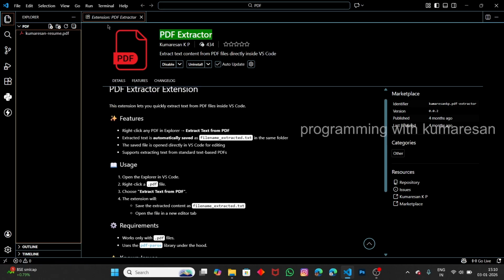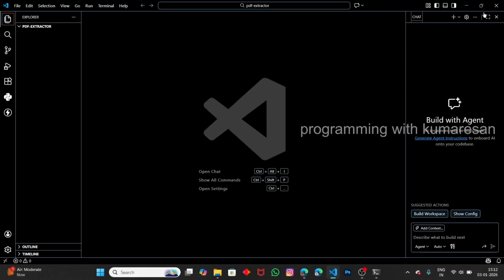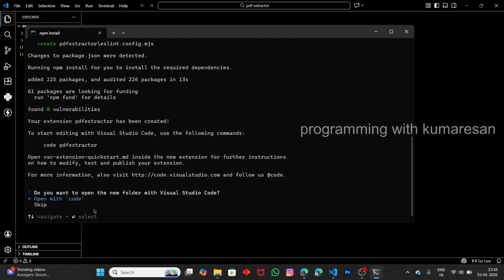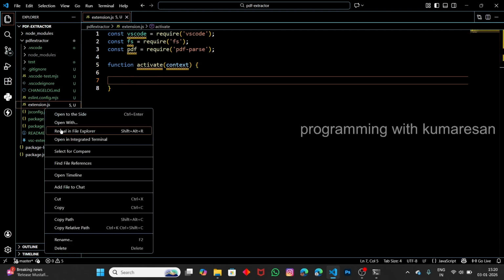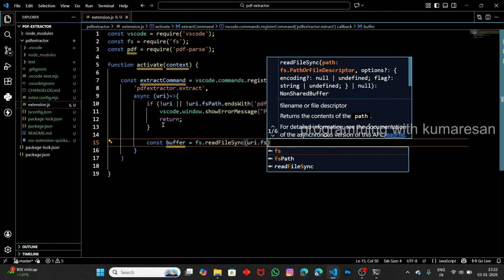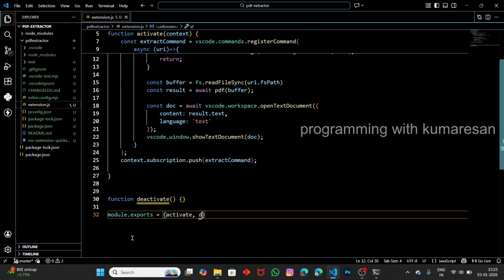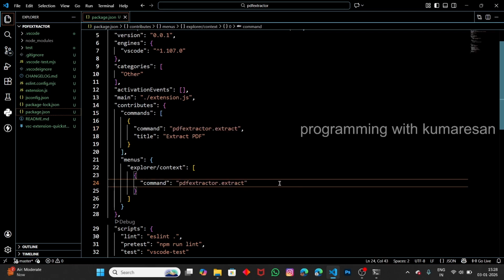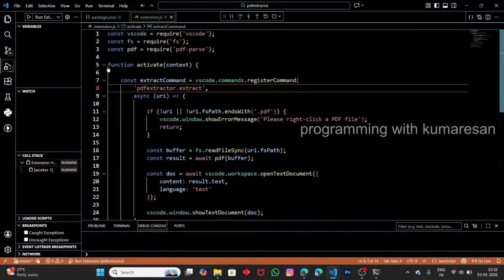How to Create a VS Code Extension (2026 Tutorial)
Turn your idea into a VS Code Extension! 🚀

In this video, I'll show you exactly how to create your own Visual Studio Code extension from scratch. Whether you want to automate repetitive tasks, create code snippets, or build a complex tool for the marketplace, this step-by-step guide covers everything you need to get started.

We will use the official Yeoman Generator to scaffold our project, understand the file structure, and write our first command. I'll also show you how to debug your extension locally and prepare it for publishing.

💡 In this tutorial, you will learn:
⚙️ How to set up your environment for VS Code development
⚙️ Using yo code to generate a new project
⚙️ Understanding package.json and extension.ts
⚙️ How to run and debug your extension (F5)
⚙️ Packaging your extension for the VS Code Marketplace

👇 Key Commands Used:
💻 Install the Generator:
npm install -g yo generator-code

💻 Generate New Project:
yo code